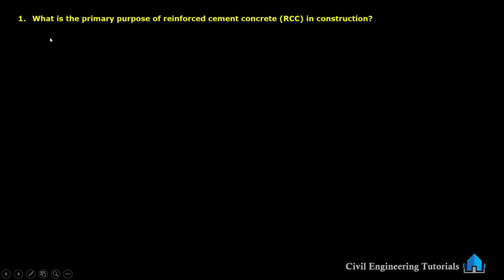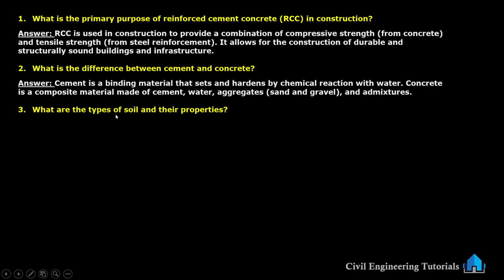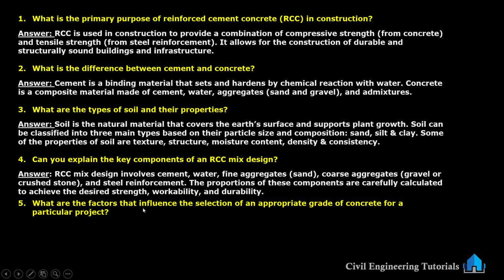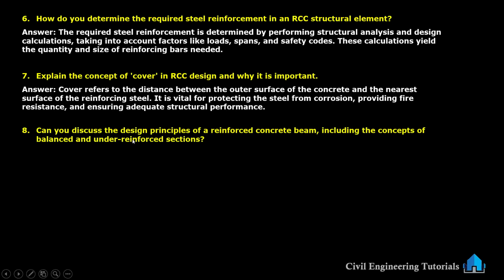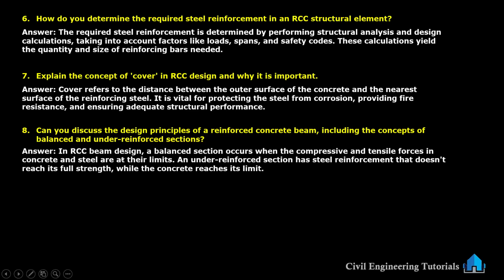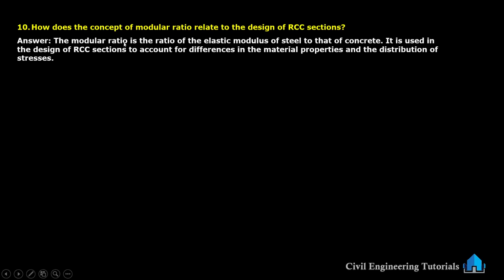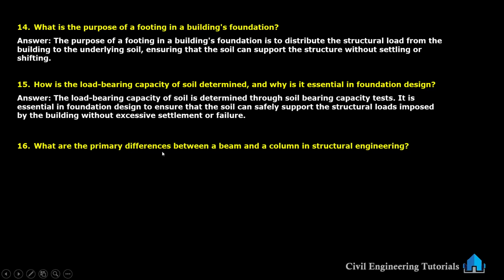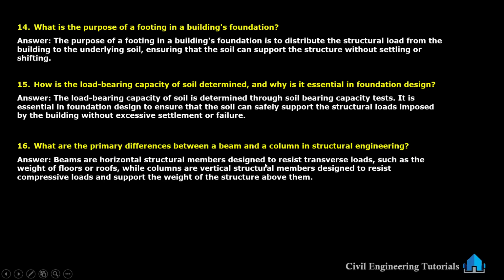MCQs Top Quick Interview Questions | MCQ PART 8 | Civil Engineering | UPSC AE, GATE, SSC JE